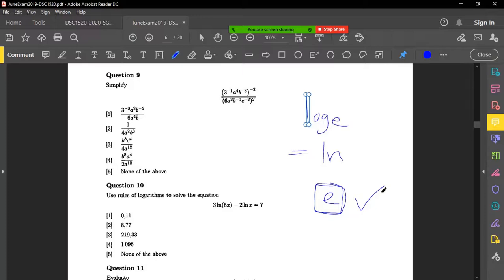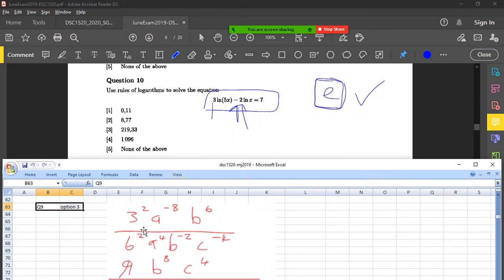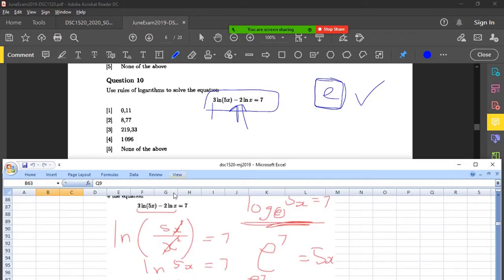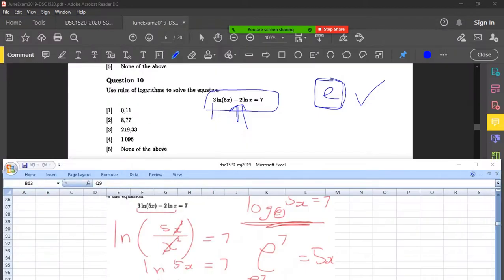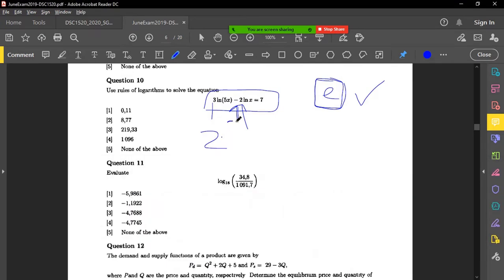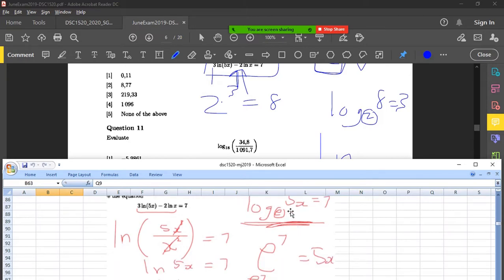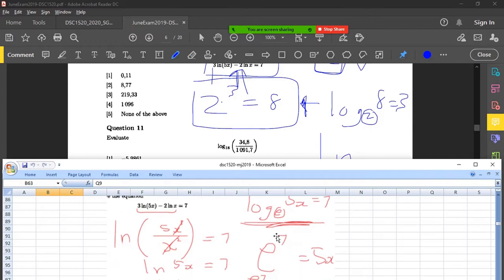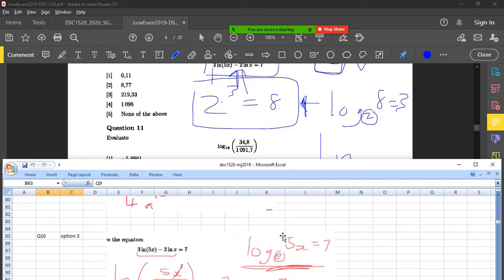How to solve equations by applying Log Rules to solve questions with exponents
DSC1520 Past Paper Questions answered showing How to solve equations by applying Log Rules to solve questions with mathematics. Learn how to do Equations for practical questions from DSC1520 past papers for Unisa Students writing exams.